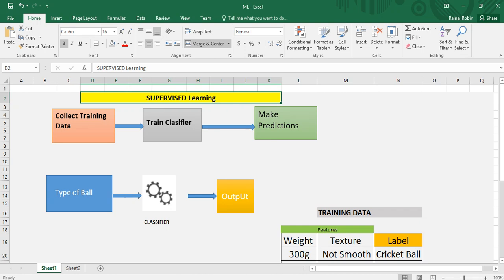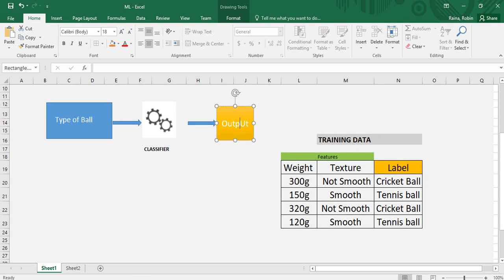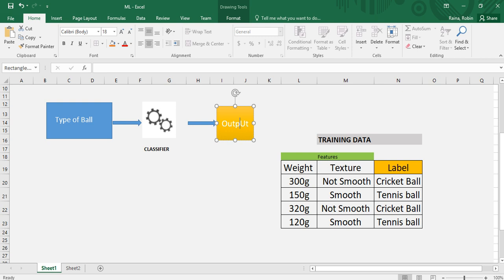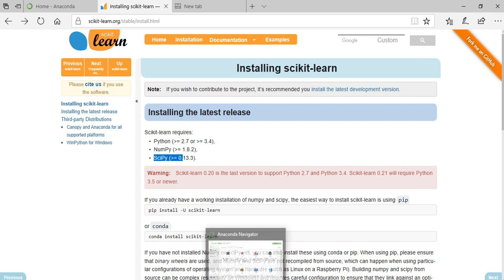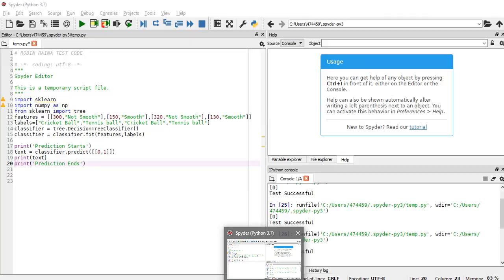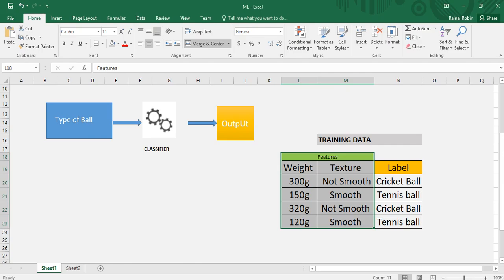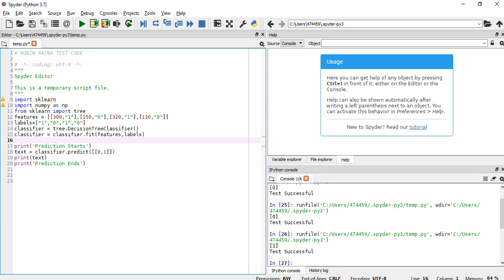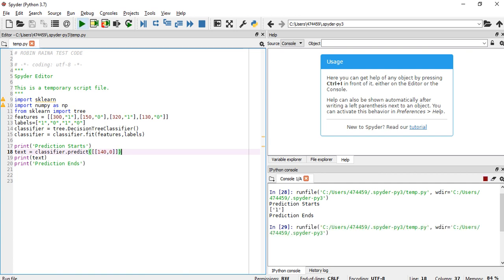Machine Learning - Hands On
Machine Learning Concepts, Anaconda Framework, Phyton, SciKit Learn, Numpy , Jupyter, Spider.